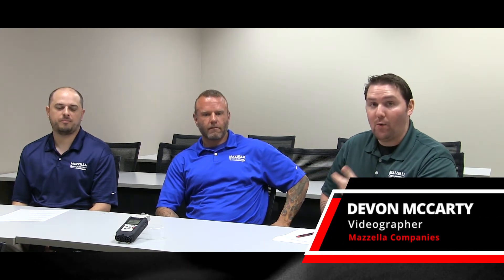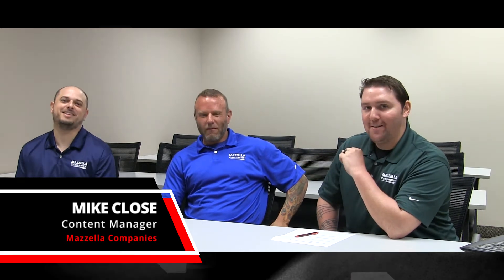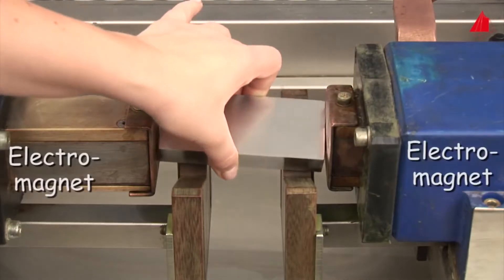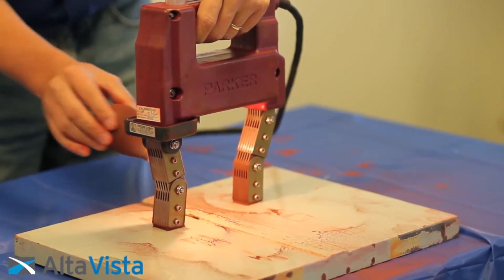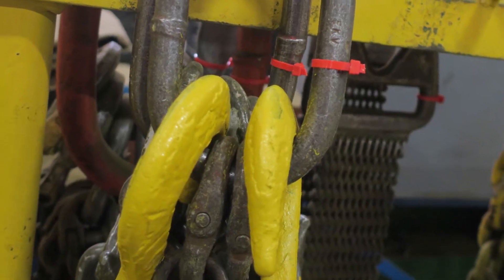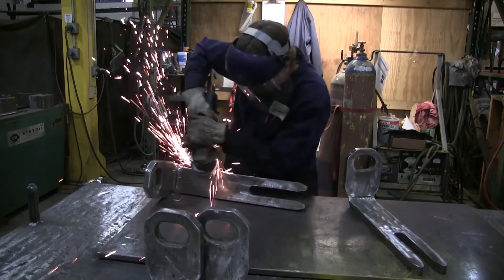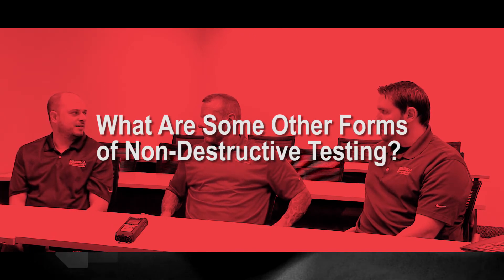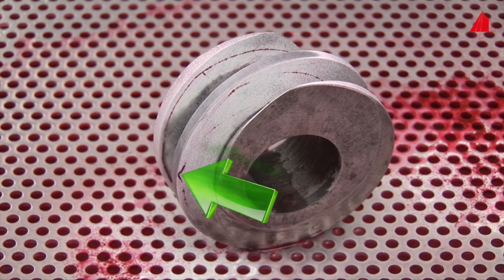What is Magnetic Particle Testing (and do you need it)?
What is Magnetic Particle Testing? How is a Magnetic Particle Inspection Performed? More importantly, do you even need it?

In this video we cover:
0:00 - Intro
1:16 - What is Magnetic Particle Testing?
2:07 - Magnetic Particle Testing vs Non-Destructive Testing
7:27 - Is Magnetic Particle Testing Required by OSHA or ASME?
9:08 - When Does a Magnetic Particle Test Work Best?
11:55 - What are Some Other Forms of Non-Destructive Testing?
12:56 - Where Does Magnetic Particle Testing Take Place?
15:02 - Where Can I Learn More About Magnetic Particle Testing?
17:40 - Wrapping it up

To see a Magnetic Particle Inspection in a lab, check out this great video from MaterialsScience2000

To see how Magnetic Particle testing is done in the field, check out this great video from Alta Vista Solutions